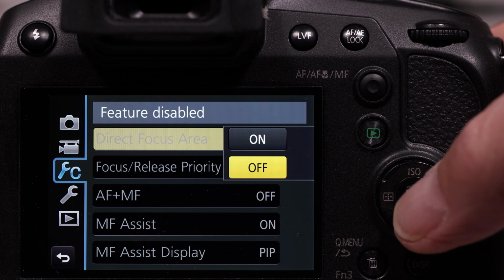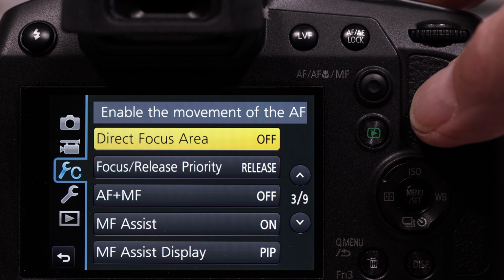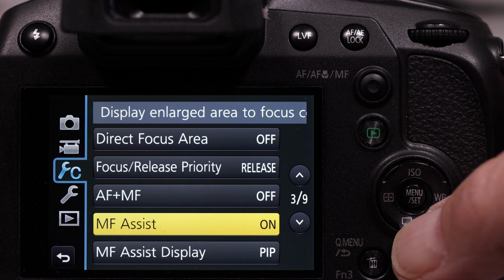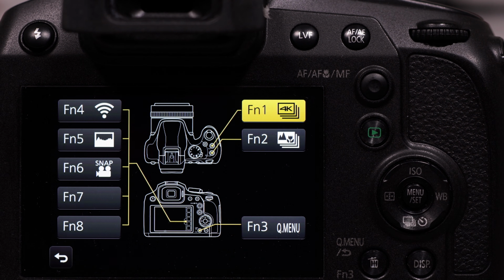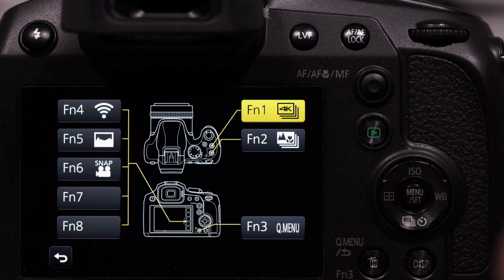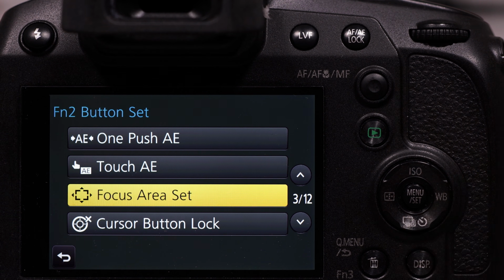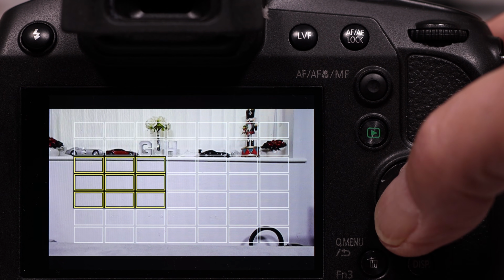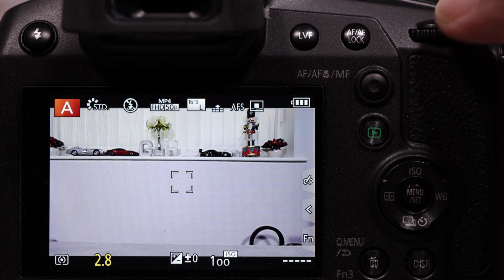Panasonic Lumix FZ80/82 Programming the Function Buttons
Some users have by accident set the Direct Focus to ON with a result that it is no longer possible to set ISO or white balance using the navigation buttons.
In this video I show, in a little bit more detail, how to set the selection of the focus area by using function button FN2 and how the buttons are programmed in the REC mode.